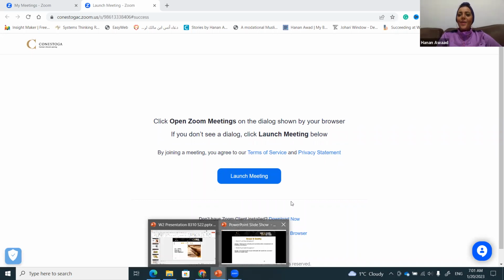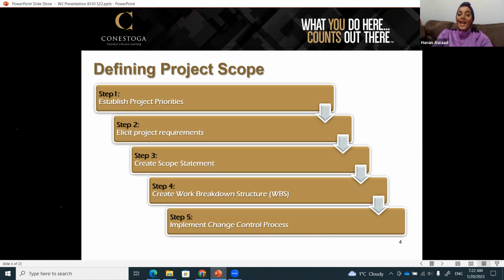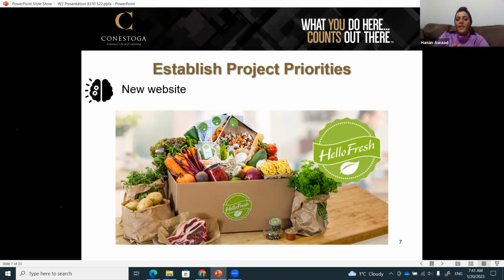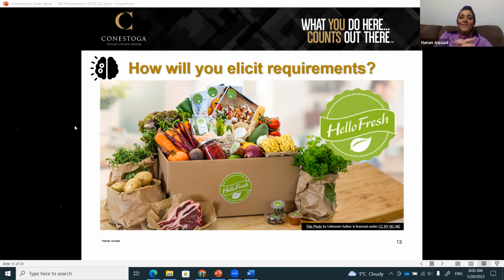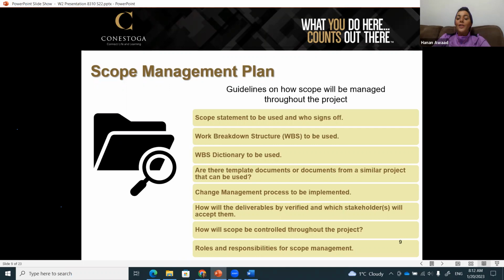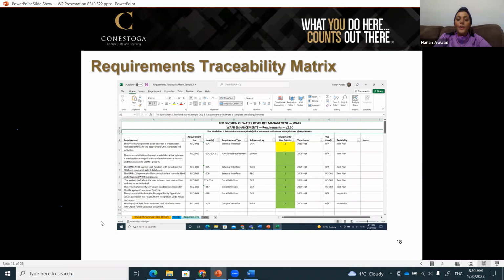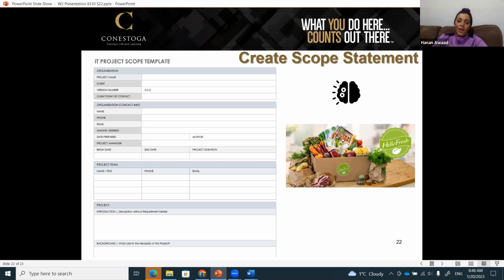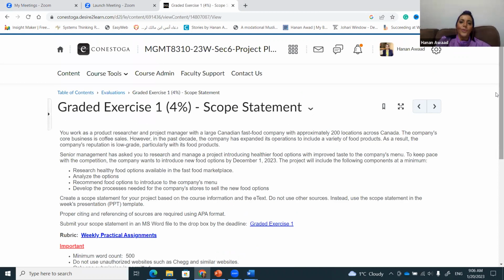Week 2 | Project Plan-Scope & Quality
Week 2 | Project Plan-Scope & Quality القناة دي قائمة على محتوى معرفي وتوعوي خالص، بدون أي هدف ربحي.
خاصية تحقيق الربح غير مفعّلة على أغلب الفيديوهات، والمحتوى بيتقدّم بدافع المشاركة والمعنى، مش الإعلانات ولا العائد المادي.

لو المحتوى بيفيدك، أو بيمسّك من زاوية مختلفة، دعمك الحقيقي بسيط لكنه مؤثّر:

الدعم المعنوي هنا هو الوقود الوحيد للاستمرار.
وشكرًا لكل شخص اختار يكون جزء من الرحلة، مش مجرد مشاهد.